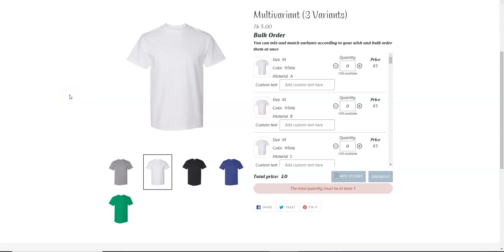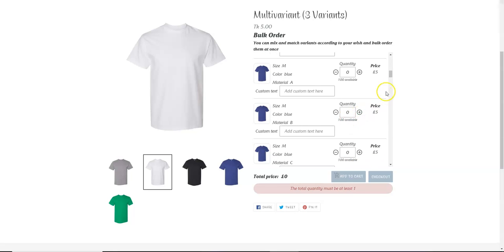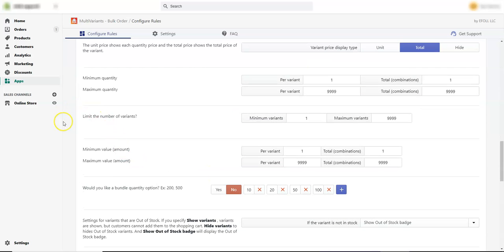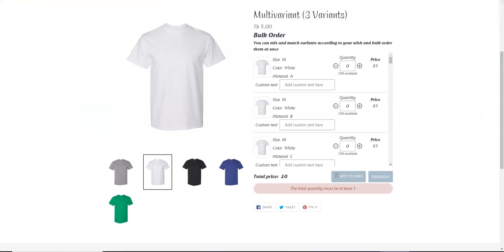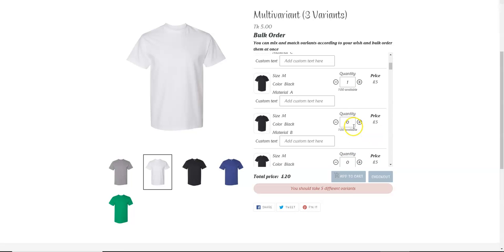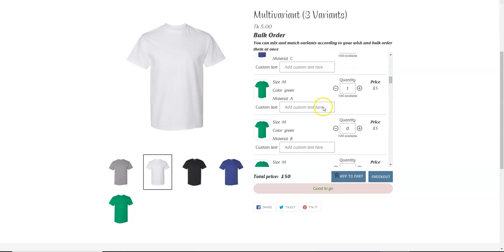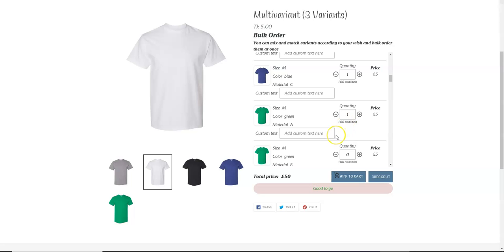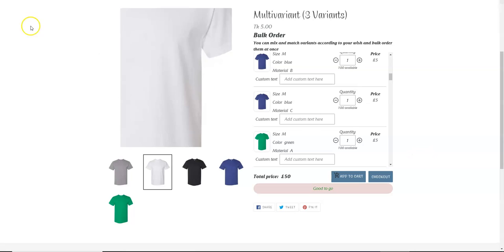Shopify limit minimum and maximum number of variants order | MultiVariants bulk order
How to limit minimum and maximum number of variants order for your Shopify store.

Convert default Shopify variants dropdown into a variant list table with the quantity box to allow your customers to order multiple variants and quantities of the same product in just one click.

MultiVariants - bulk add to cart comes with features you need to sell products with multiple variants for your B2B/wholesale stores